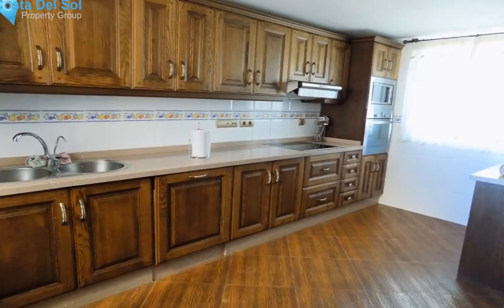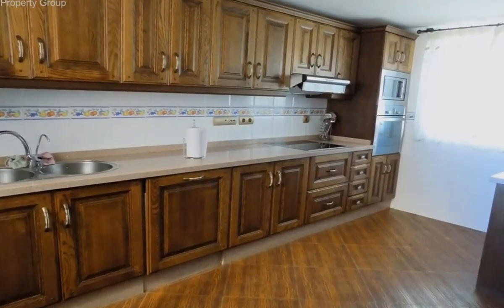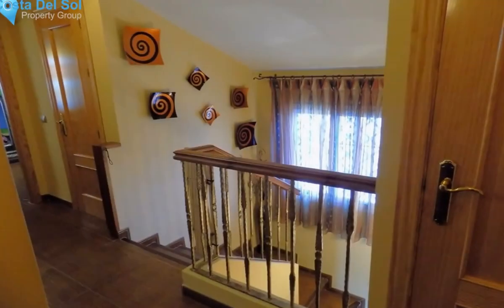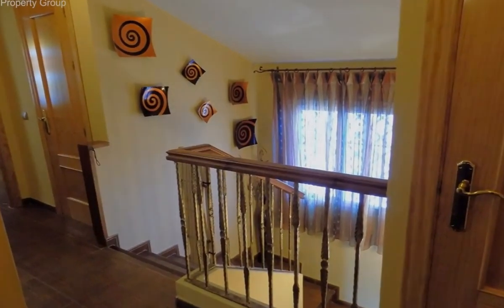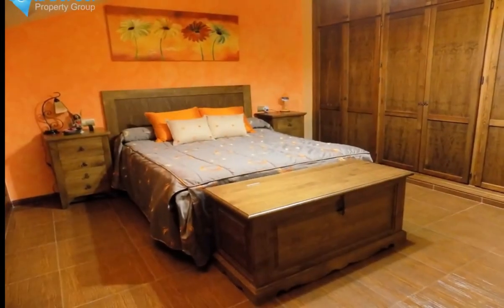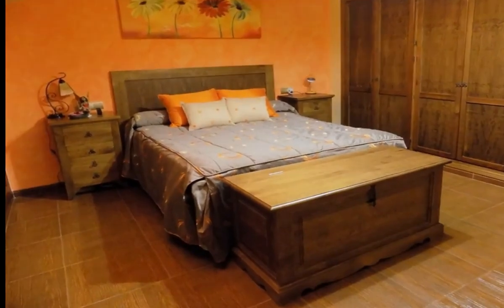2 Bedrooms Ground Floor Apartment in Coin, Costa Del Sol FOR SALE &euro; 180,000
2 Bedrooms Ground Floor Apartment in Coin, FOR SALE &euro; 180,000This is a beautiful Duplex apartment on two floors, although the block was built in 2003, it has been completely reformed and many improvements made.

On the ground floor there is an ample dining area and lounge which leads to a lovely balcony with amazing mountain range views. There is a WC and a large fully fitted kitchen which shares the mountain views.

A widened staircase takes us to the second floor where there is a very large master bedroom with fitted wooden wardrobes and a skylight window with electric blinds, a full bathroom with bath and the second ample bedroom, also with fitted wardrobes and a skylight window as well as a normal window.

This lovely duplex can be bought fully furnished and is located in a quiet street close to all amenities.Fitted Wardrobes;Near TransportTown;Close To Shops;Close To Schools To view and enquire about this property please